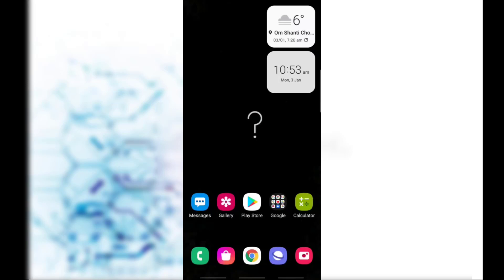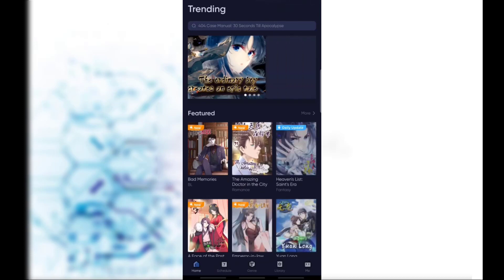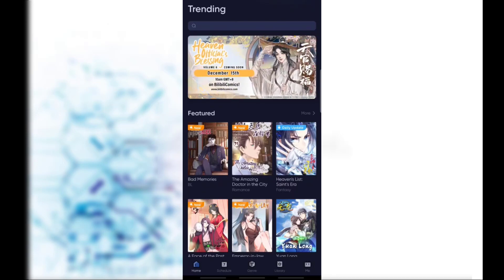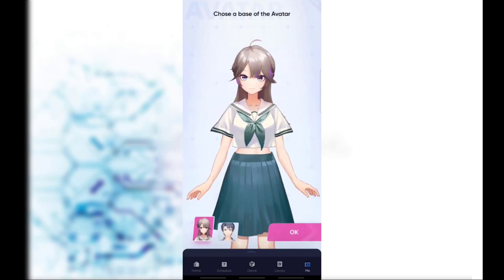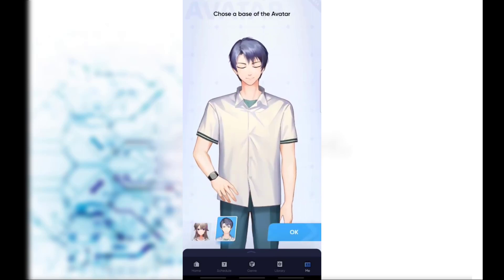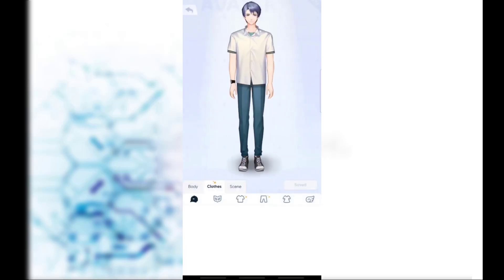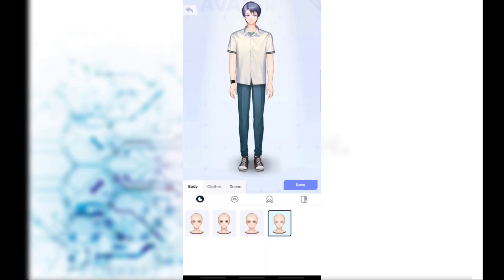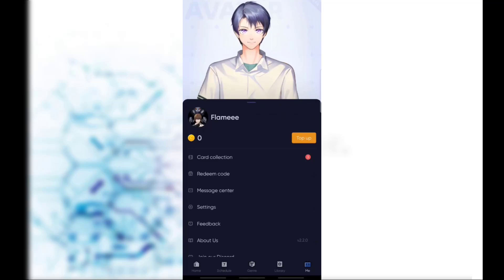How To Change Avatar's Gender On BilliBilli Comics | Change Avatar's Gender On BilliBilli 2022